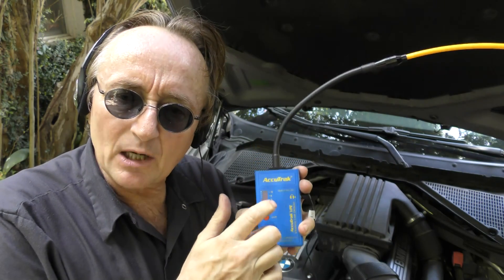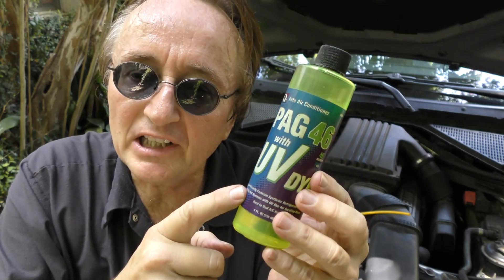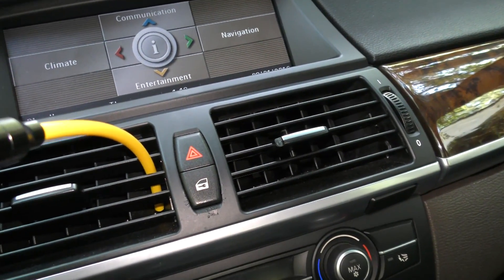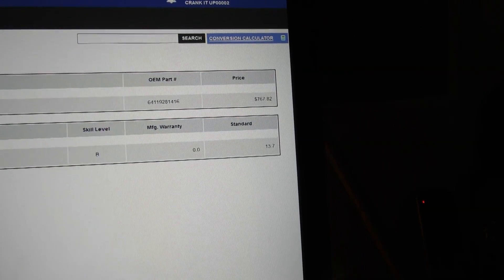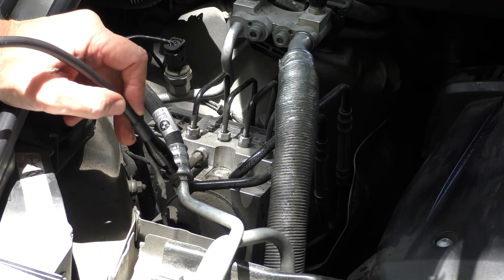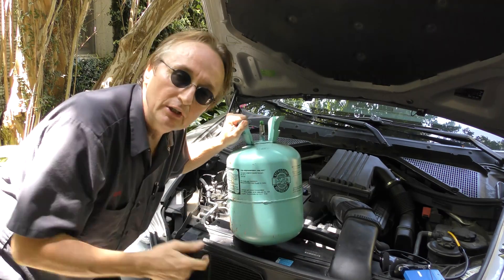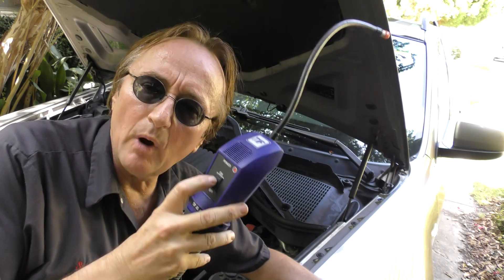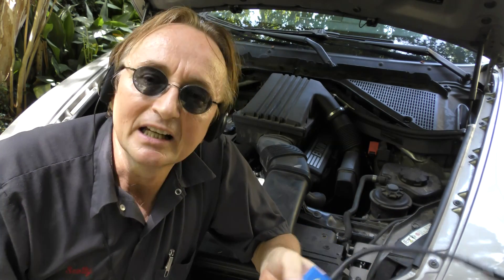How To Find Car AC Leaks FAST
Scotty Kilmer, mechanic for the last 48 years, shows how to find car air conditioning refrigerant leaks quickly.

And believe it or not, it involves using sound to find the leak. For more information on ultrasonic leak detection, check out

Things I used in this video:
1. Ultrasonic Leak Detector
2. Common Sense
3. 4k Camera
4. Mini Microphone
5. My computer for editing / uploading
6. Video editing software
7. Thumbnail software